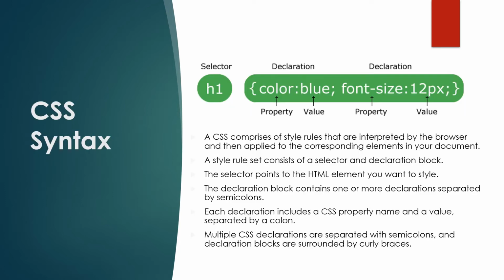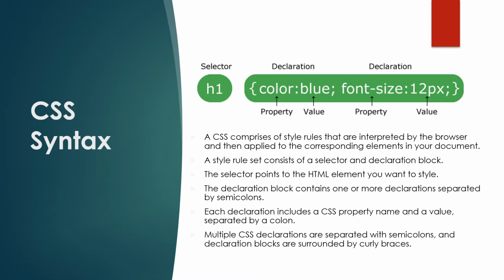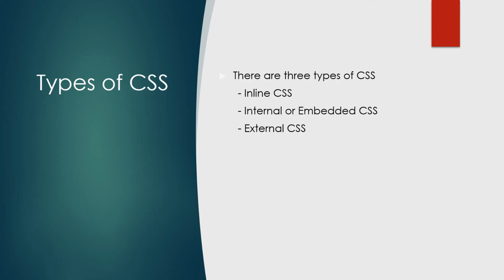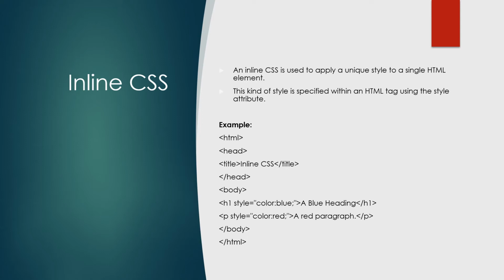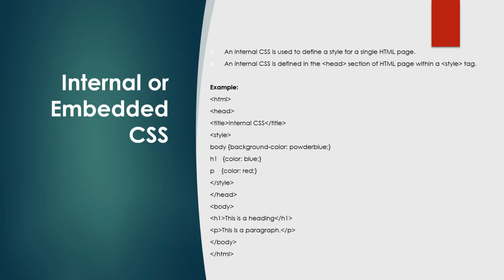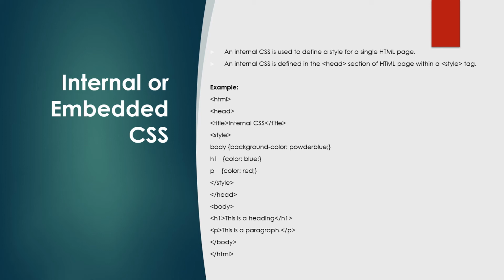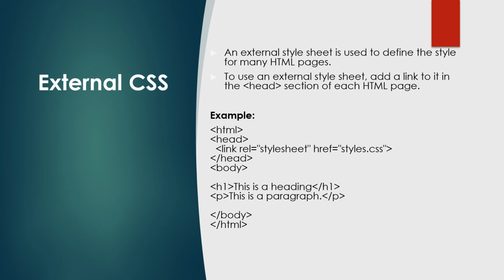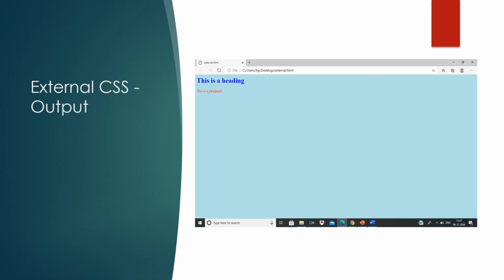Cascading Style Sheets